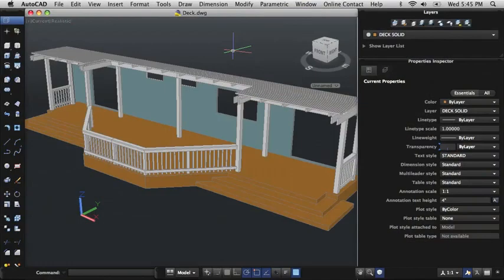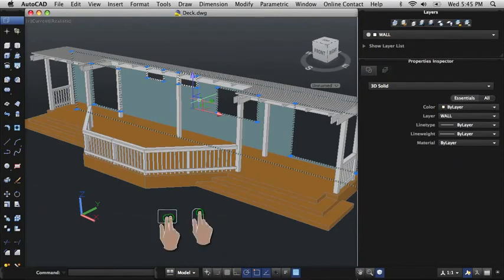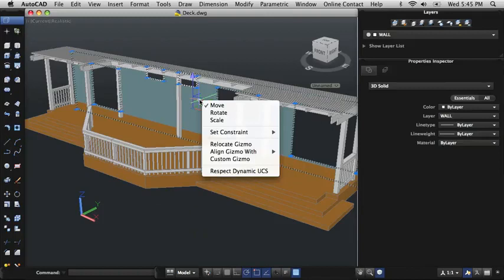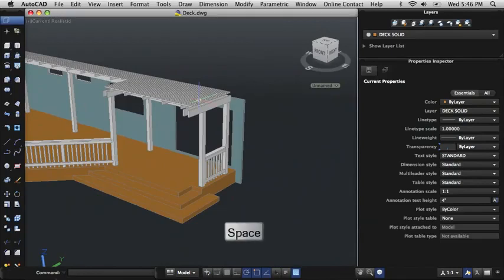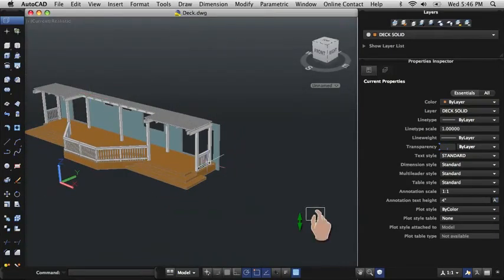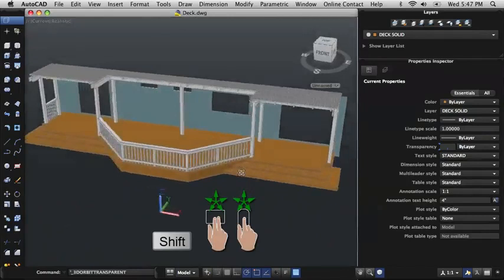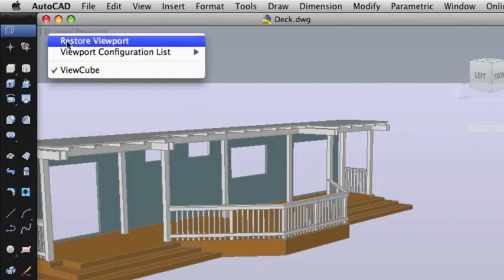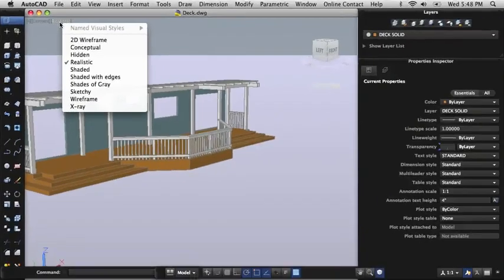Tri-O CAD nagercoil Auto CAD.flv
**FREE COMPUTER TRAINING FOR POOR STUDENTS**
(*ONLINE)